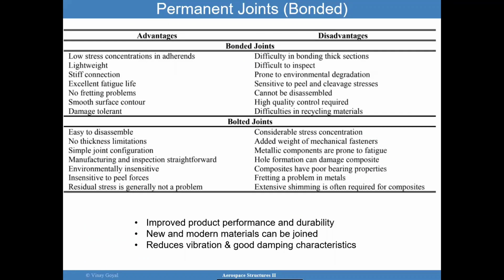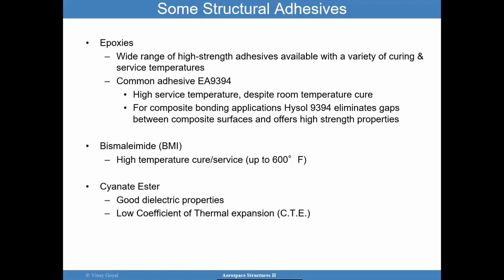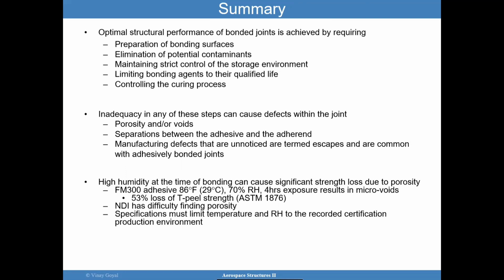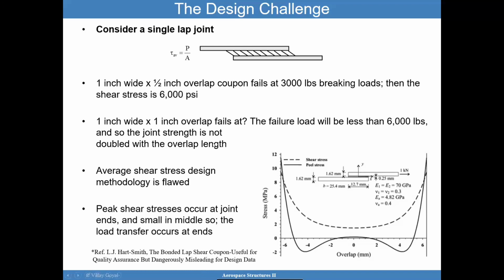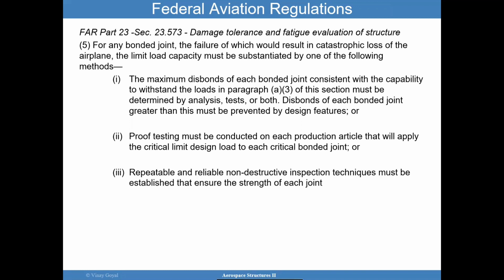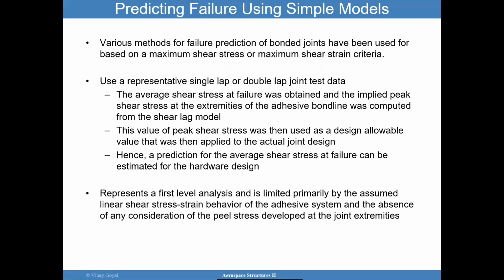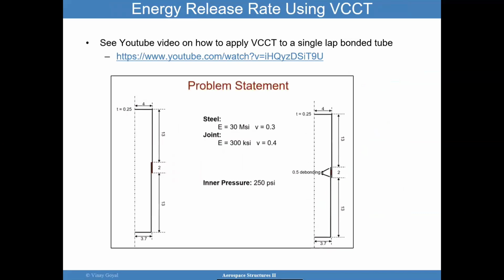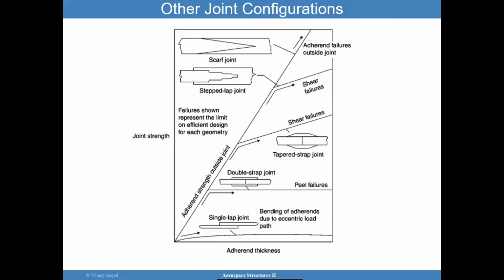Advanced Aerospace Structures: Lecture 11- Design, Analysis, Workmanship of Bonded Joints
In this lecture we cover the design, analysis, workmanship, challenges, requirements, and testing of adhesively bonded joints. Strength and fracture methods for the analysis of bonded joints are discussed. The subtleties of ensuring a robust design for bonded joints is also discussed.

A link to an Abaqus tutorial explaining how to extract energy release rate from a bonded joint is